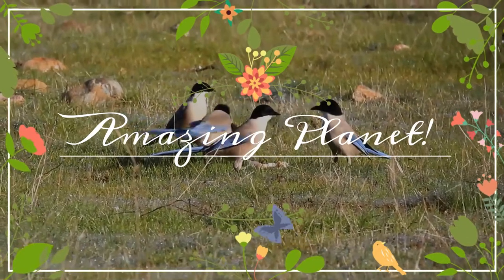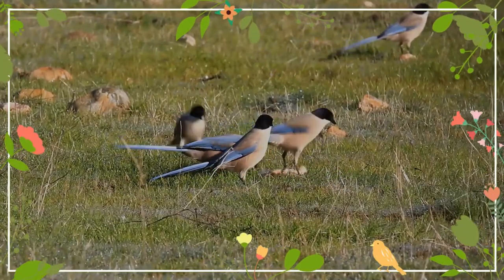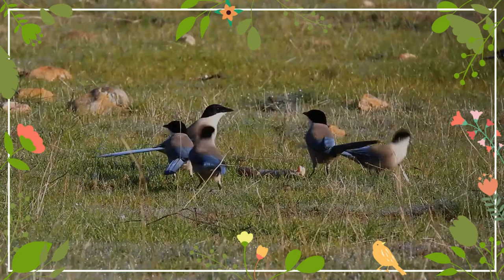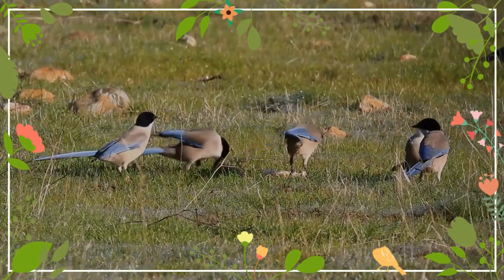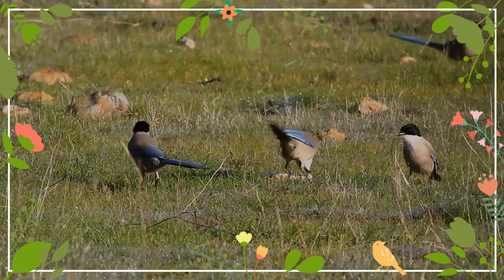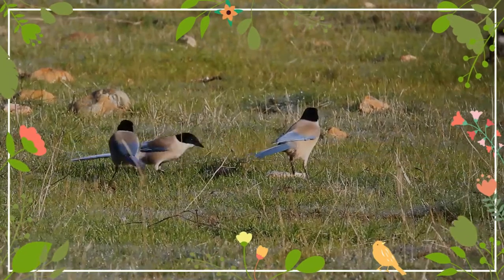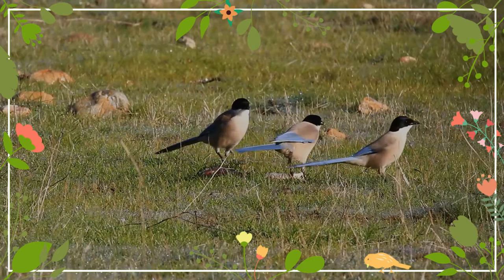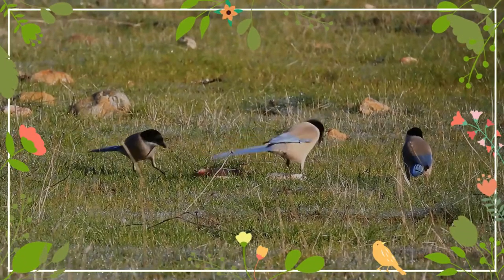Azure-winged Magpie facts 🦜 occurs over eastern Asia in China 🇨🇳 Korea, Japan 🇯🇵 Mongolia 🇲🇳Siberia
The azure-winged magpie is a bird in the crow family. It is similar in overall shape to the Eurasian magpie but is more slender with proportionately smaller legs and bill. It belongs to the genus Cyanopica.
It has a glossy black top to the head and a white throat. The underparts and the back are a light grey-fawn in colour with the wings and the feathers of the long tail an azure blue. It inhabits various types of coniferous and broadleaf forest, including parks and gardens in the eastern populations.
It occurs over a large region of eastern Asia in most of China, Korea, Japan, and north into Mongolia and southern Siberia. The Iberian magpie from southwestern and central parts of the Iberian Peninsula, in Spain and Portugal was formerly thought to be conspecific, but recent genetic analysis has shown them to be distinct at species level.
Often azure-winged magpies find food as a family group or several groups making flocks of up to 70 birds. The largest groups congregate after the breeding season and throughout the winter months. Their diet consists mainly of acorns and pine nuts, extensively supplemented by invertebrates and their larvae, soft fruits and berries, and also human-provided scraps in parks and towns.
This species usually nests in loose, open colonies with a single nest in each tree. There are usually 6–8 eggs that are incubated for 15 days. Azure-winged magpies that have asynchronous broods, creating a size hierarchy among nestlings, produce more eggs and fledge more nestlings than those which have synchronous broods.